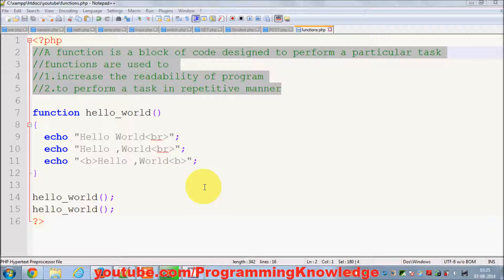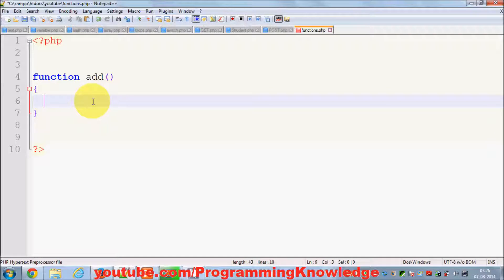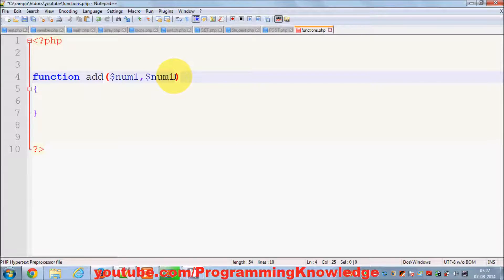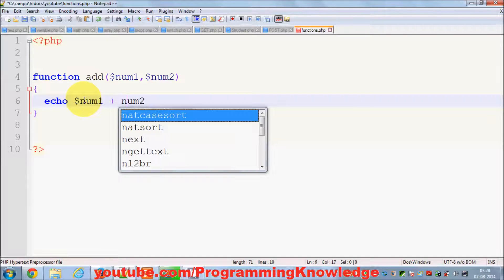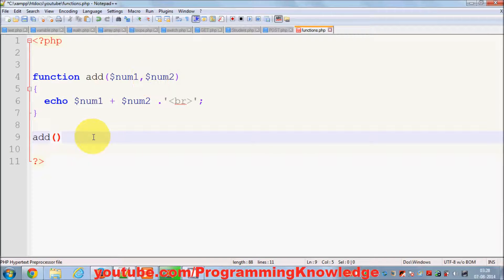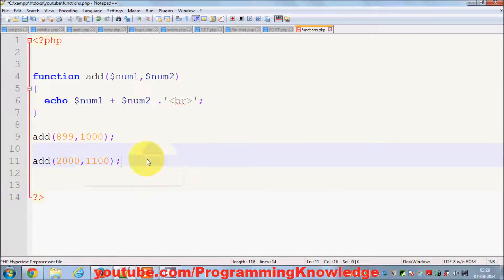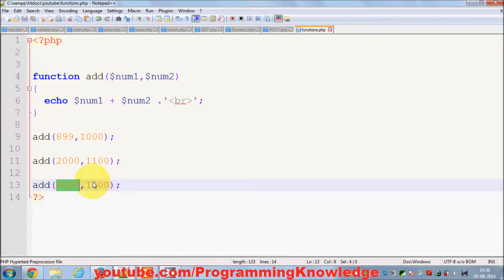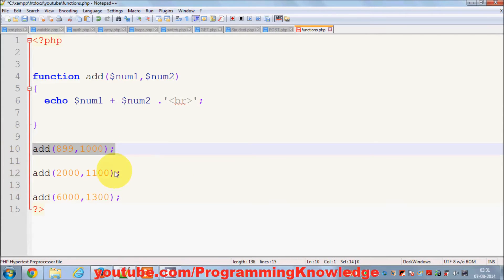PHP Tutorial for Beginners 20 # Functions with Arguments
Returns the number of arguments passed to the function
PHP Using Default Arguments in a Function
PHP Function with Optional Parameters
PHP Manual: Function arguments